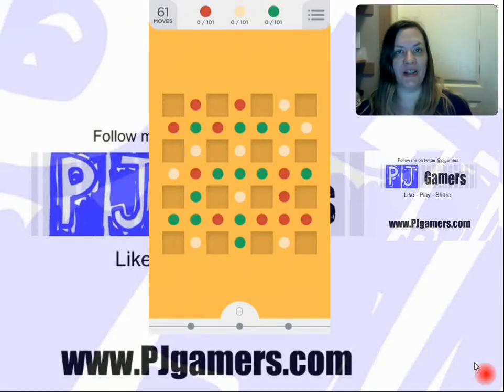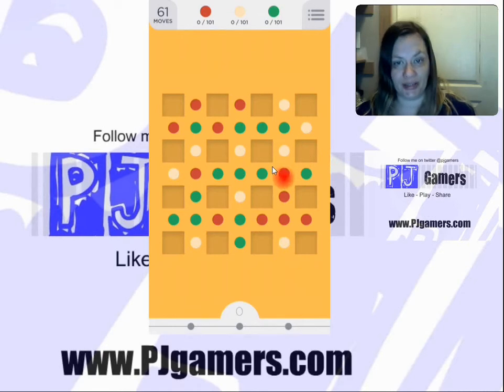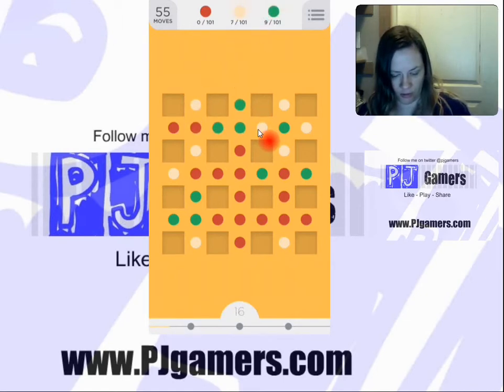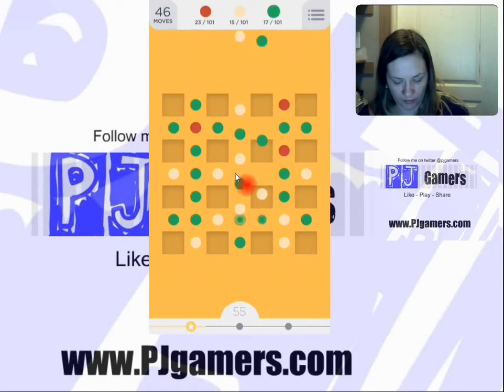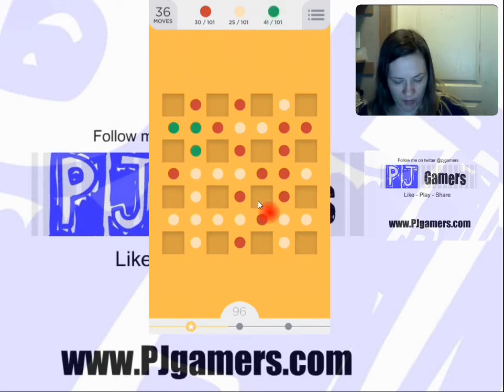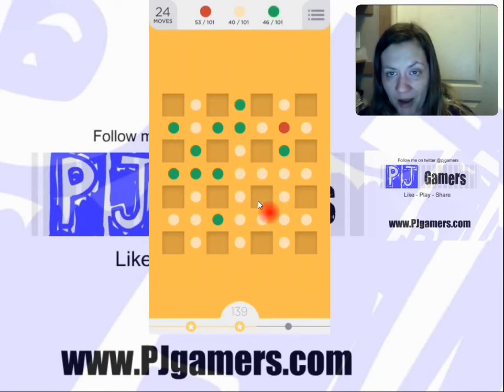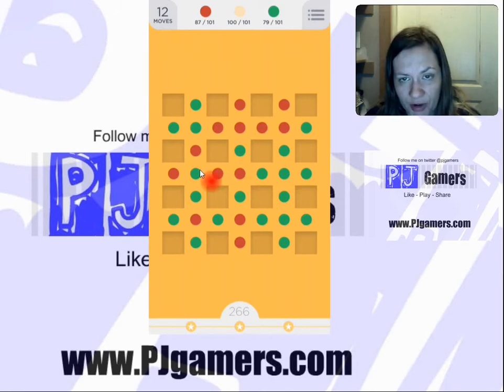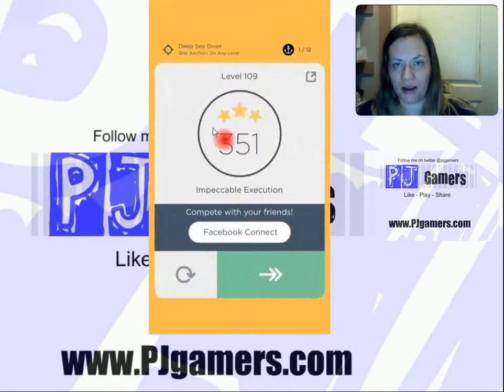Two Dots [109]: HINTS then WalkThrough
Two Dots is so fun!!  This is one of the more tricky levels.  I can only get it 3/5 times--totally lucked out and did this in one take.  The hints will REALLY help on this one.  Good Luck!

Stuck on a level?  Jill has hints to help you get through level .  Then stay on watch me play or go try it on your own.  Love this game!